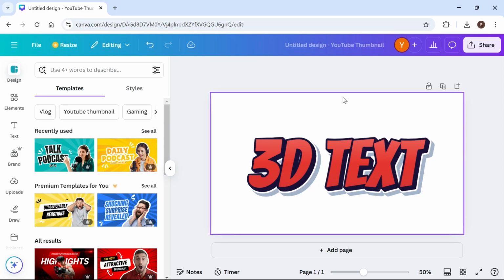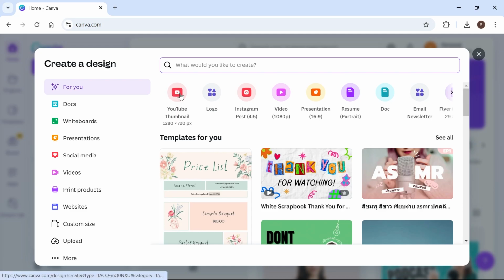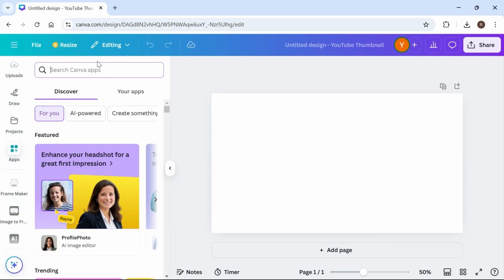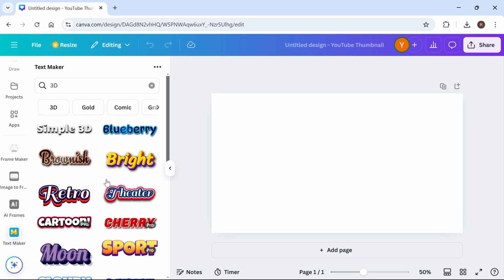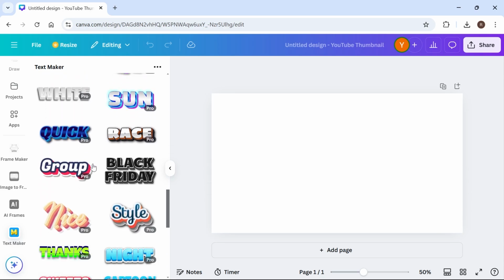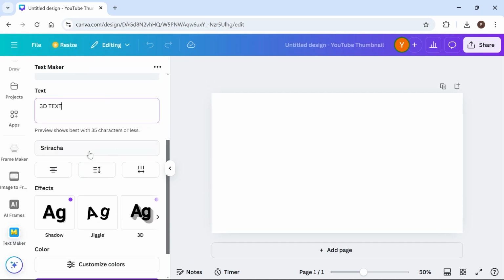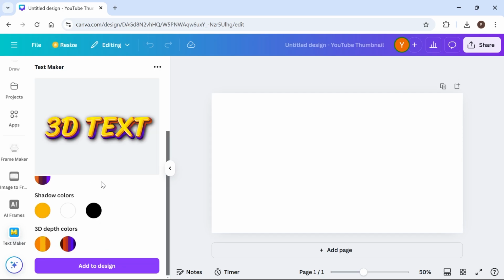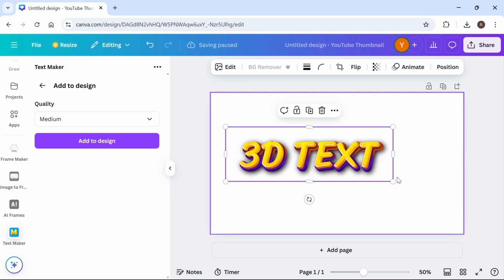How To Create 3D Text Effect in Canva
Learn how to create a 3D text effect in Canva with this step-by-step guide. This tutorial will show you how to use and customize the text maker tool to apply effects to achieve a 3D look for your text and fonts.